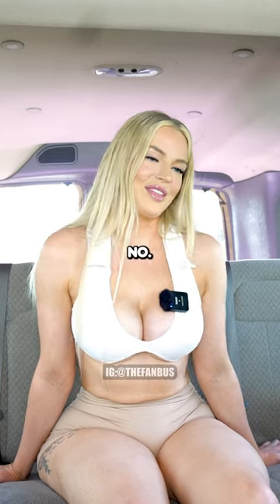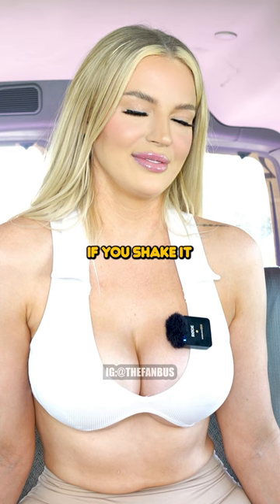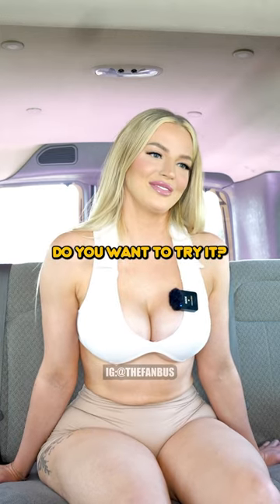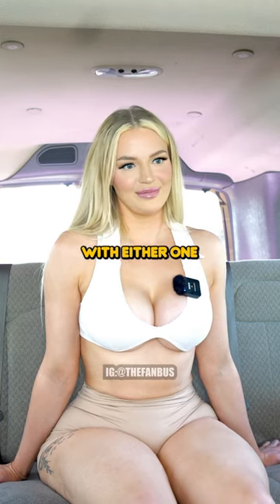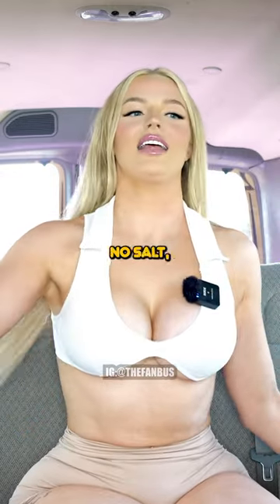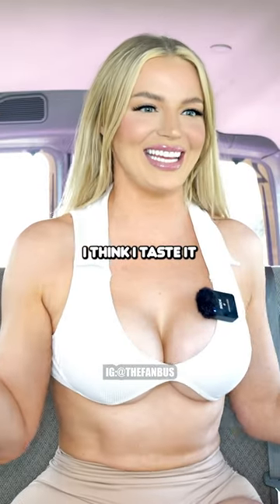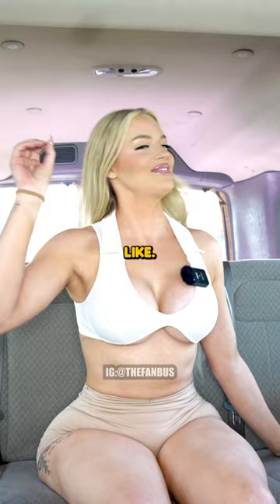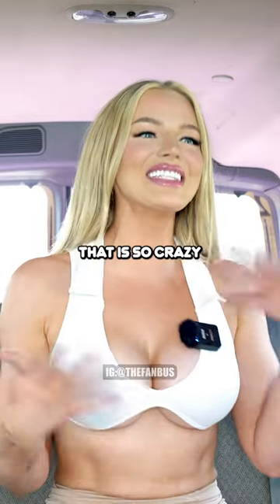Kendra Karter does the salt challenge